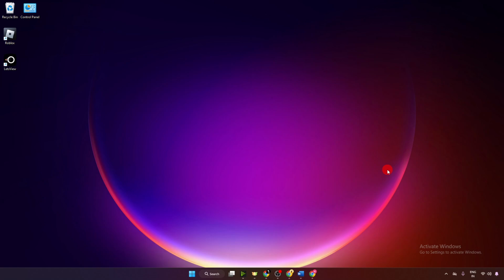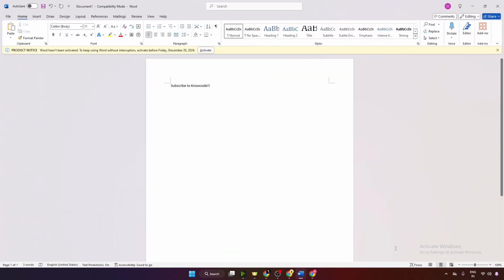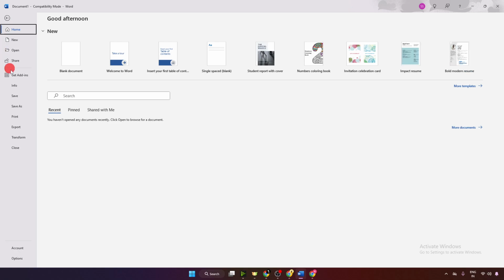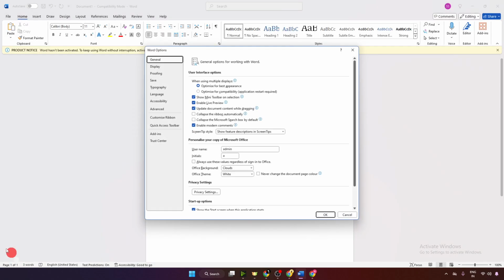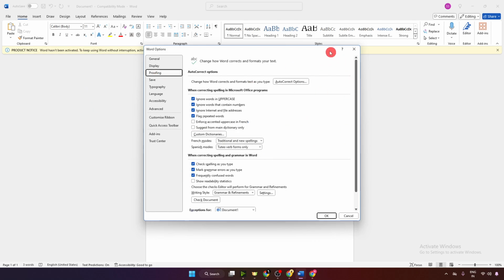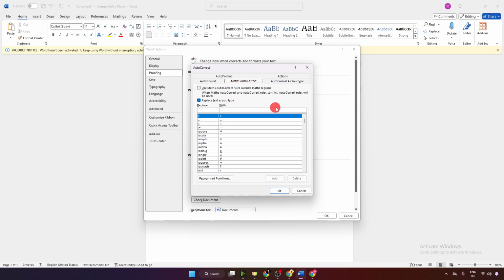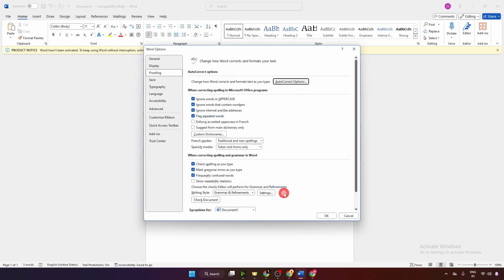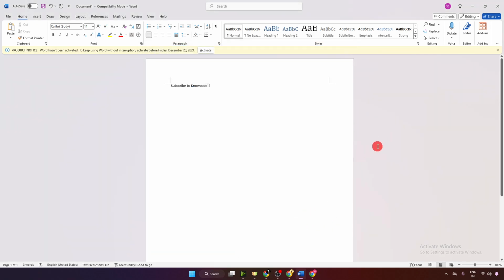How to Turn off autocorrect in MS Word (Quick And Easy)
In this video, I’ll show you how to turn off autocorrect in MS Word, how to disable autocorrect in MS Word, and how to stop grammar and spell check easily.

You’ll also learn how to disable spelling check in Word step by step to work without distractions.